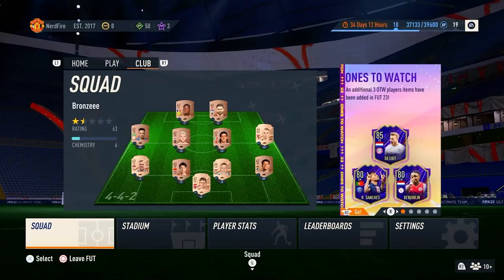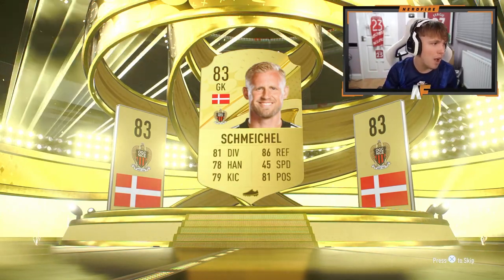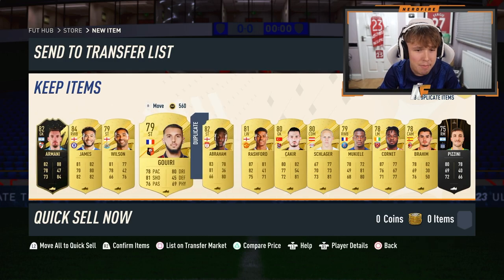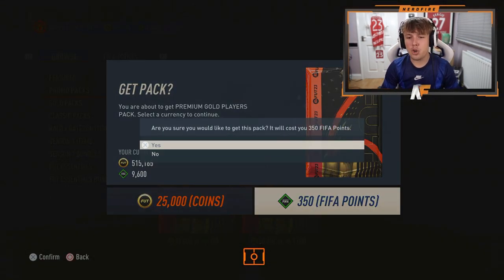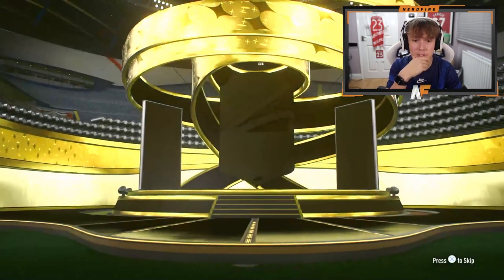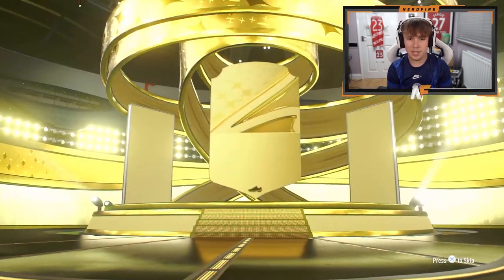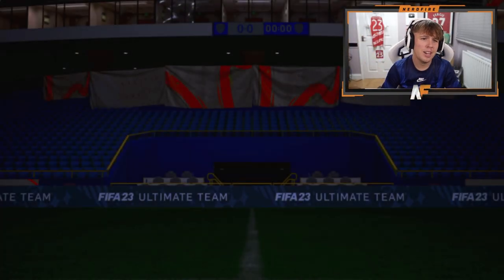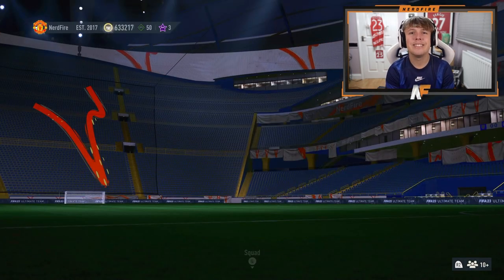I spent $100 for Rulebreakers and got THIS....